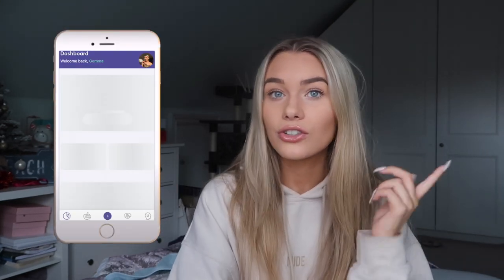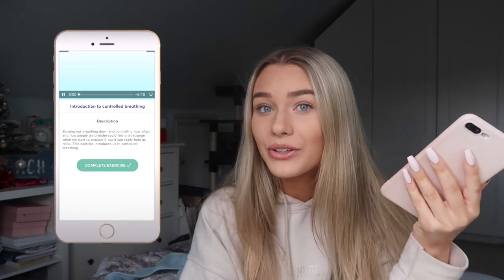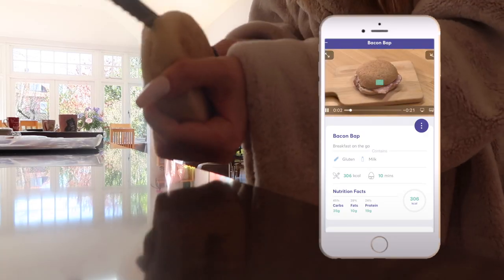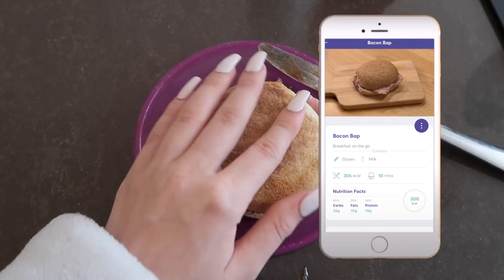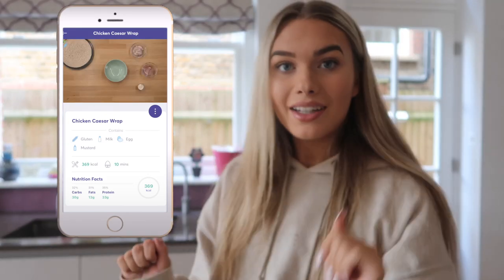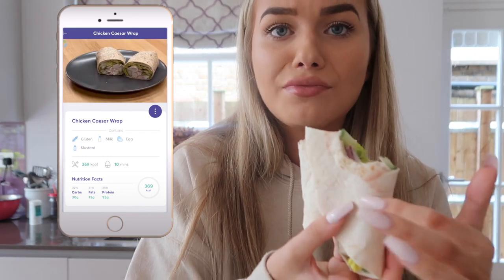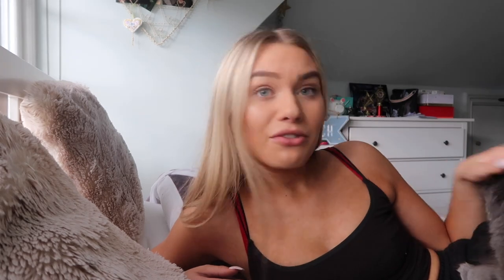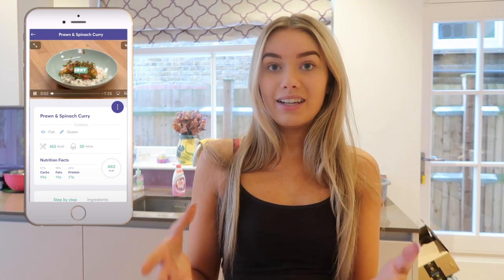what I eat in a day | realistic broke uni student edition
Hey angels!

Its another realistic what I eat in a day as a broke uni student lol... my last one before the end of my entire first year of university wtf... thank u to jonple for sponsoring this video !!

Gem xxx

[23,425]